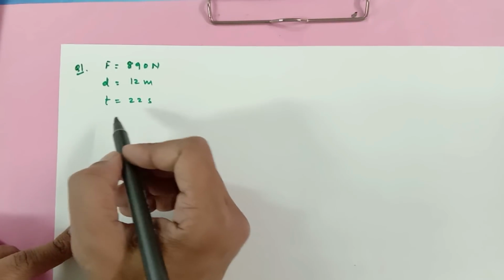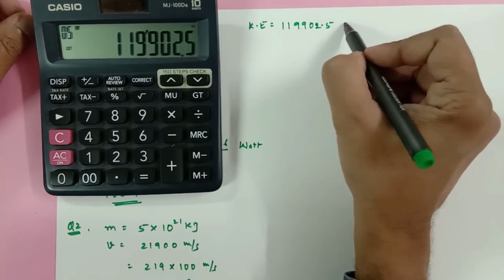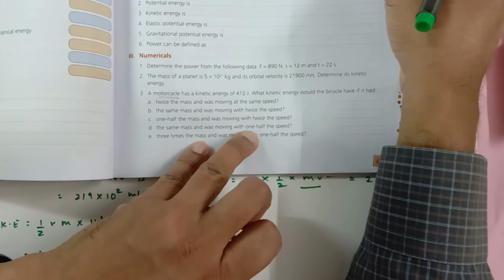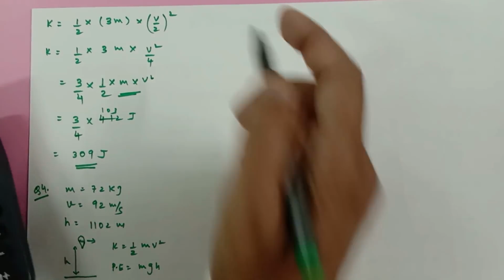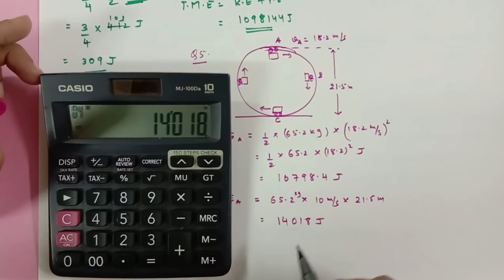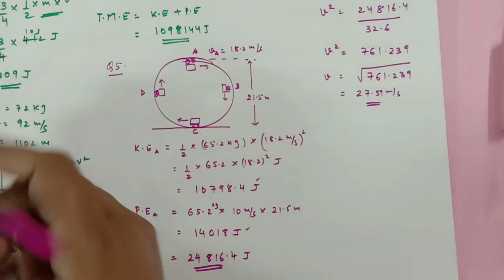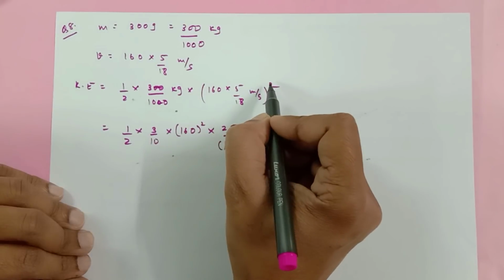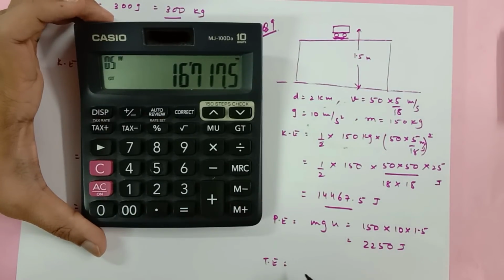Work Power Energy | Grade 8 ICSE | Kunal B Mehta